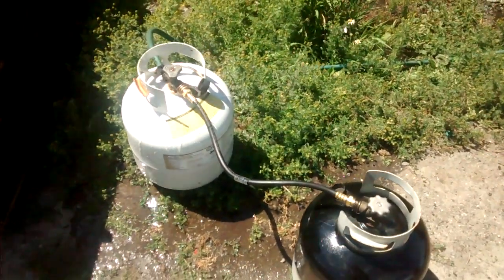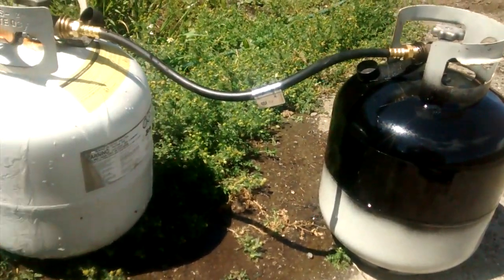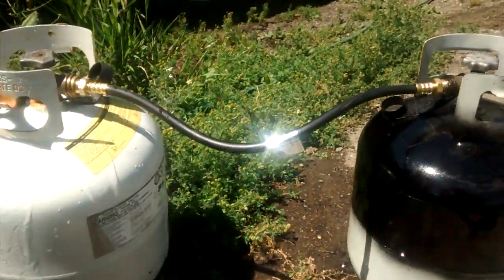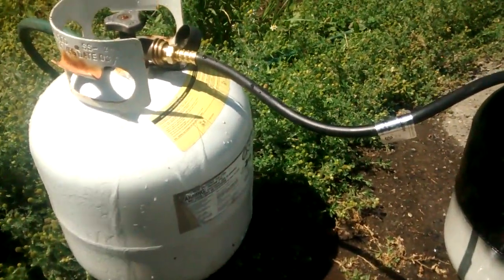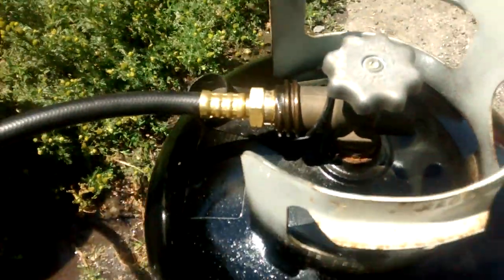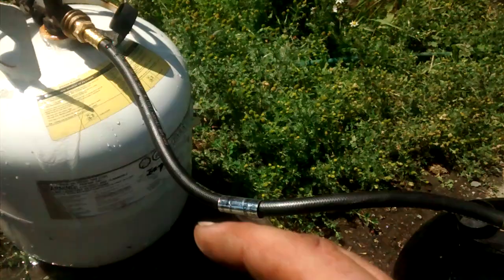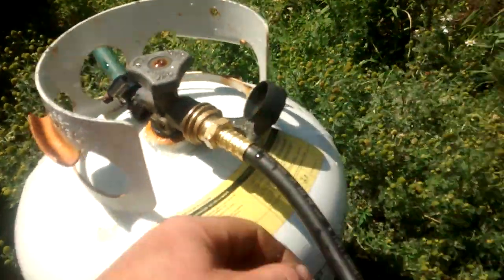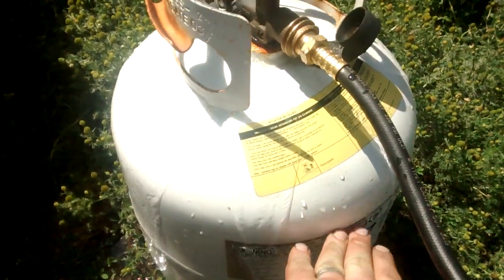How to transfer propane from one 20lb bbq bottle to another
Here you see how I transfer my propane from one 20lb barbeque bottle to another. It's a great method to consolidate your propane so you don't have so many half full bottles lying around. Just remember to be safe and not fill your tanks over 80% capacity to allow for expansion.